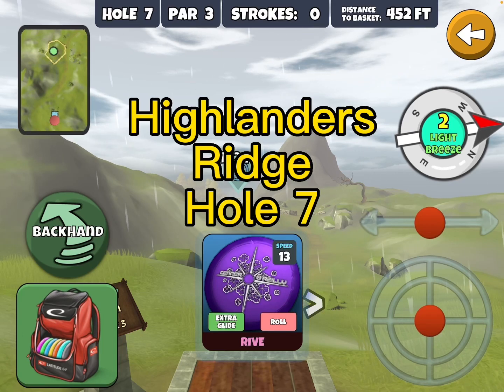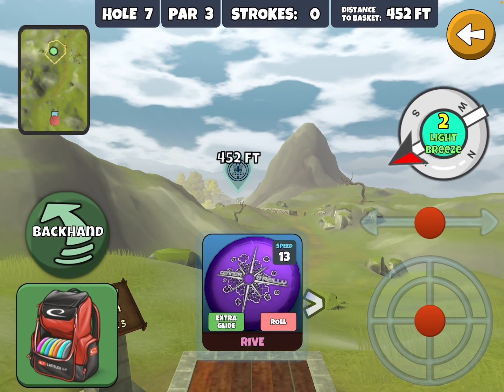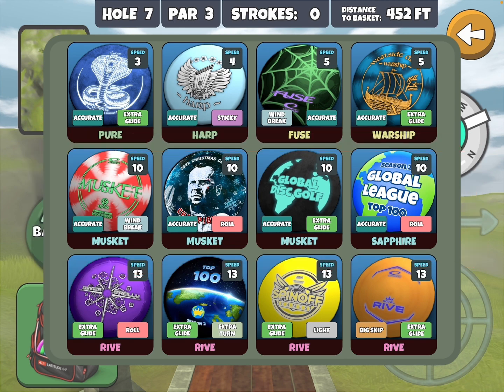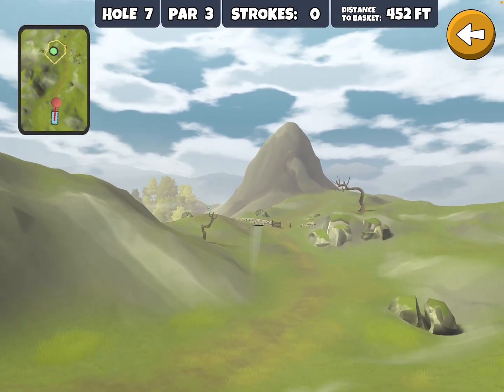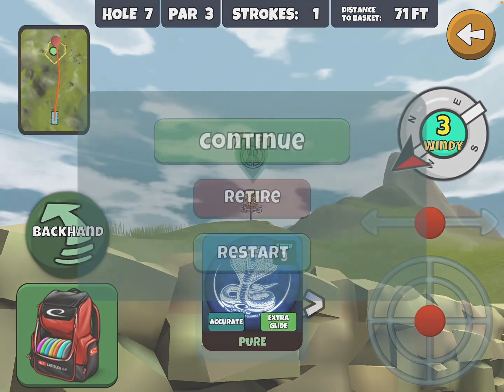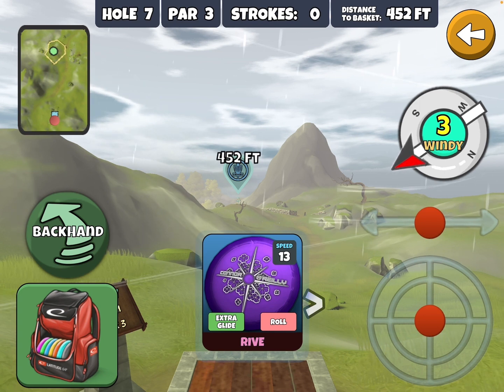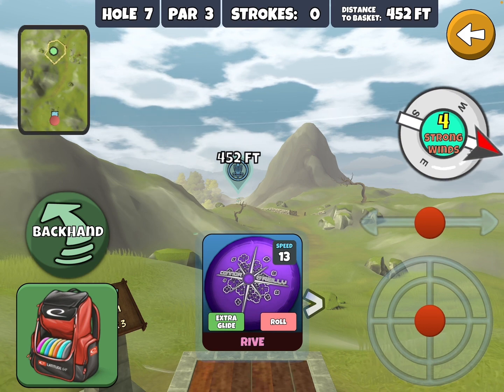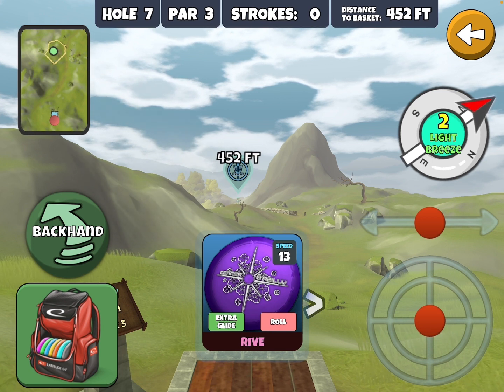Highlander’s Ridge, Hole 7 : Disc Golf Valley